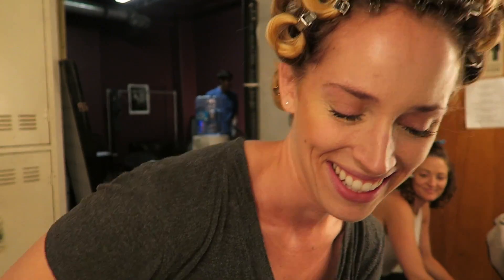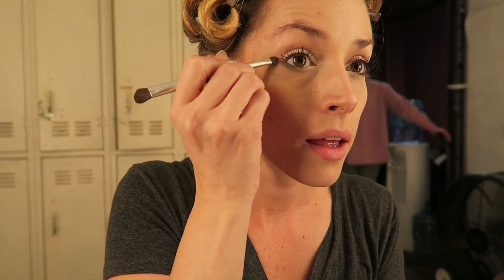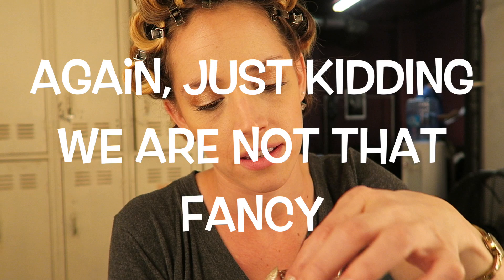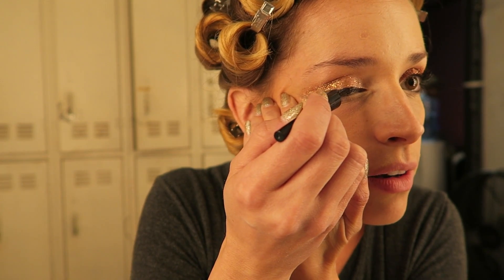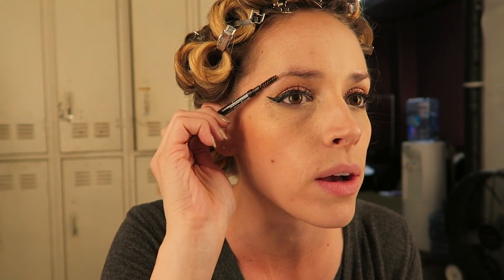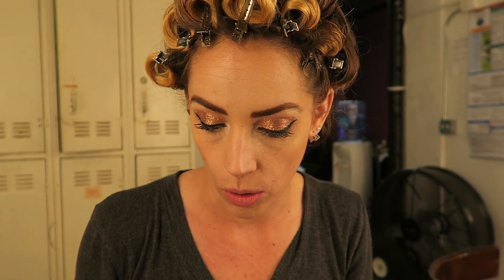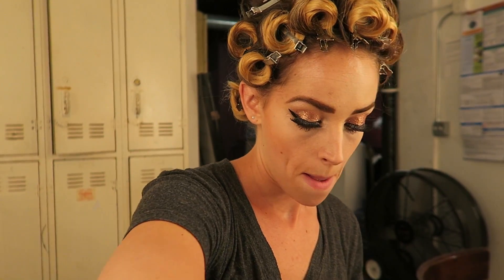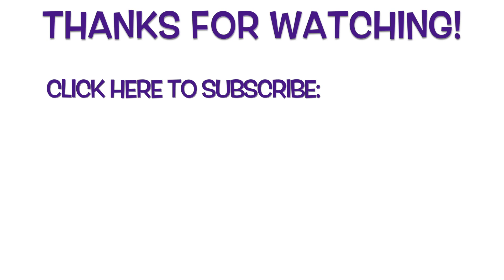BOMBSHELL MAKEUP TUTORIAL with TIFFANY DISSETTE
In case you were curious how we do our makeup for our shows... Here you GO!